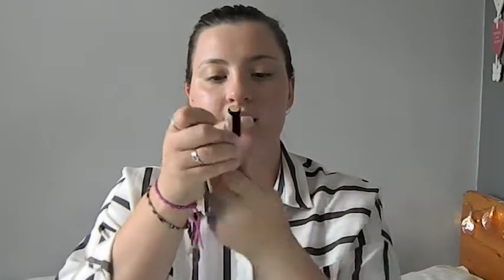Trying out new products!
Hey guys!
You are a lucky bunch, a video mid week? What's all this about?
Well, my lovelies, I am going to be trying to upload twice a week now instead of once a week.. I emphasize TRY because I work full time and I have to try and live as well as work apparently!
If you like the idea of two videos then please give this one a big thumbs up so that I know!

But, in the mean time.. enjoy!

Love, Gemma x